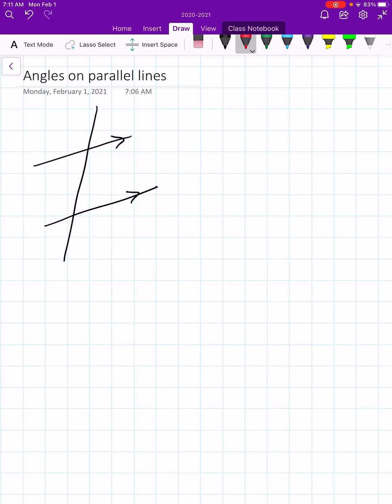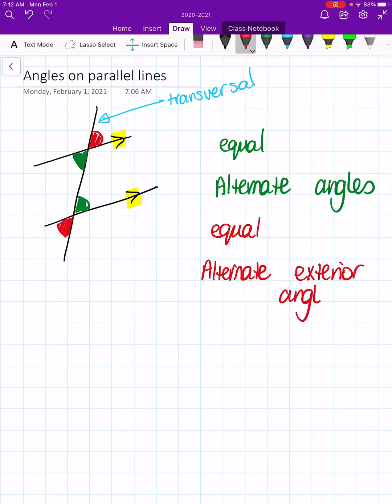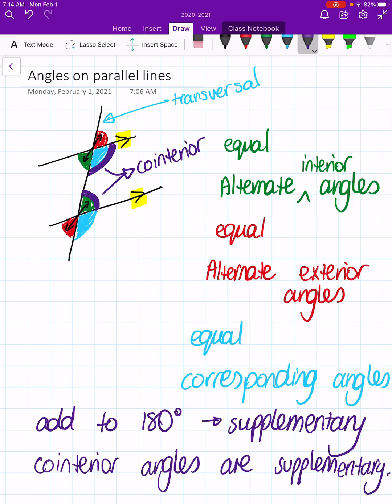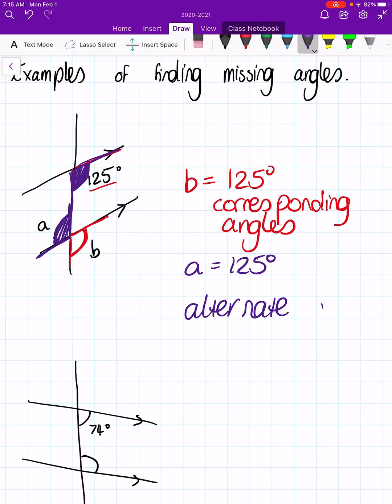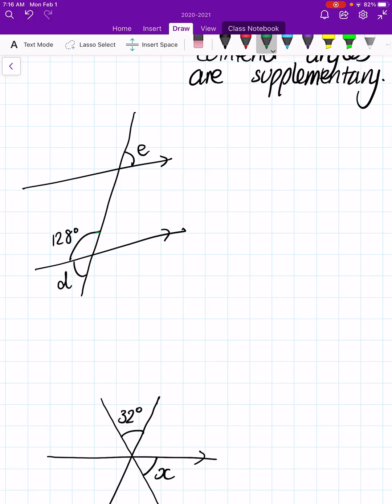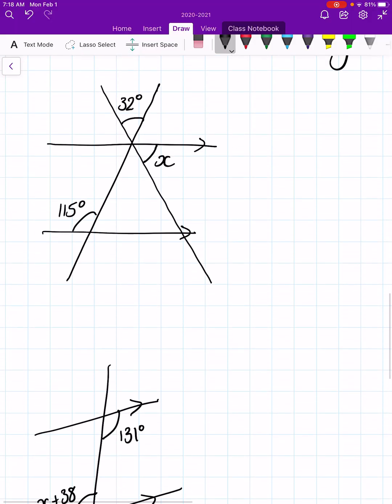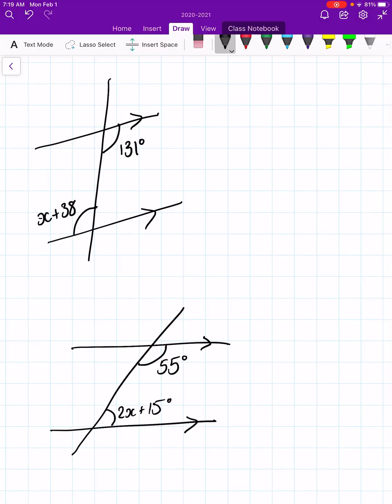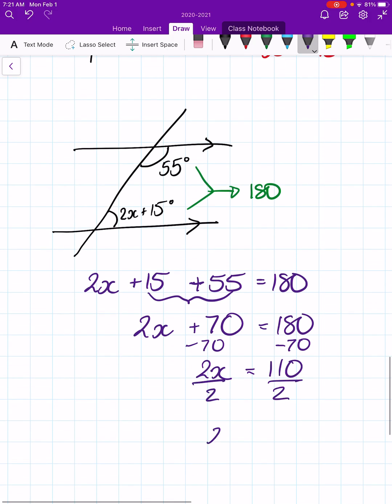Angles on parallel lines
How to identify the different rules for angles on parallel lines and examples of how to use the rules to find missing angles.